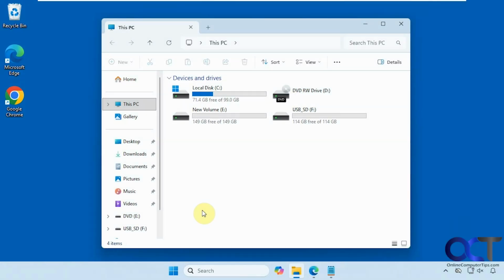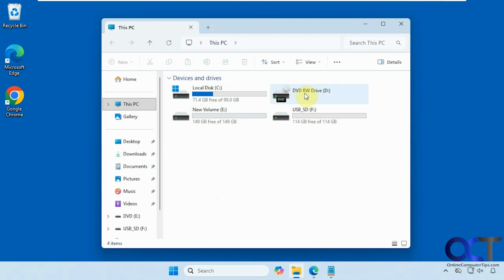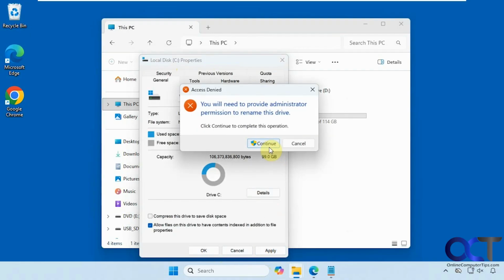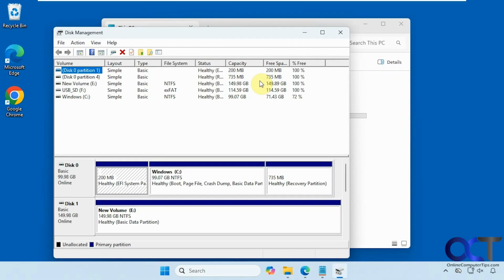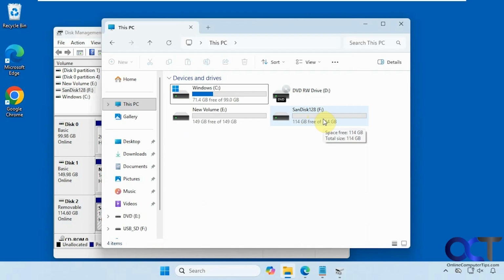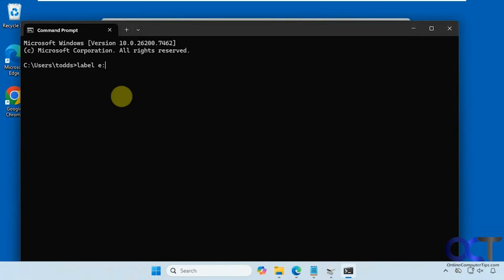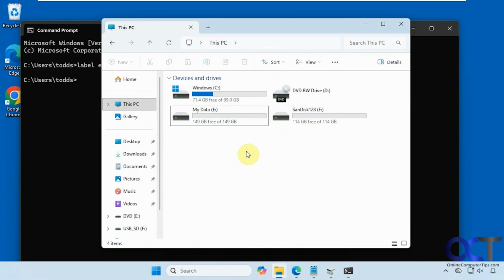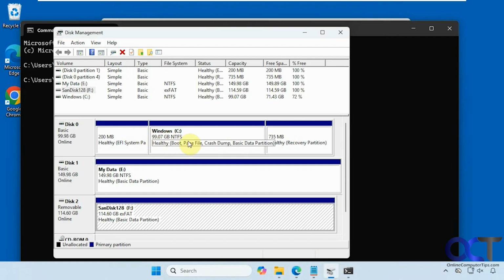3 Easy Ways to Rename a Hard Drive or USB Flash Drive in Windows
Want to rename your hard drive or USB flash drive in Windows? In this video, I’ll show you 3 easy methods to change your drive name using File Explorer, Disk Management, and the Command Line. Whether you’re organizing multiple drives or just want a custom name for your storage device, these steps will help you do it quickly and safely.

We’ll cover:
- How to rename a drive directly in File Explorer.
- Using Disk Management for advanced control.
- Command Prompt method for power users.

Perfect for Windows 10 and Windows 11 users who want a clean, organized system.

Here is the command for renaming a drive (change the drive letter to match your drive).
label E: New name

0:00 - Introduction
0:42 - Renaming a drive using File Explorer
1:15 - Renaming a drive using Disk Management
1:46 - Renaming a drive using the command line
2:54 - Drive name maximum number of characters

Check out our book titled Windows 11 File Management Made Easy to take your file and folder management skills to the next level!